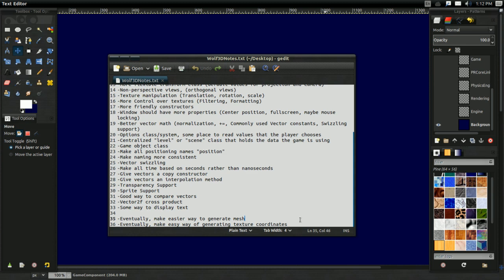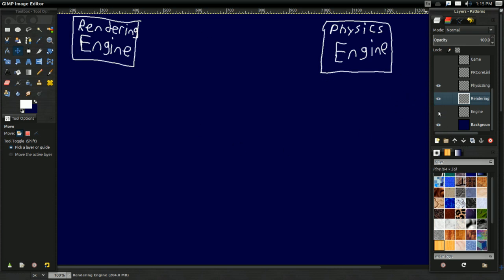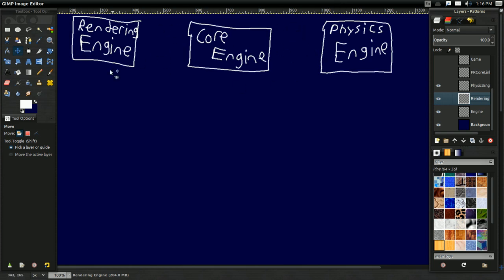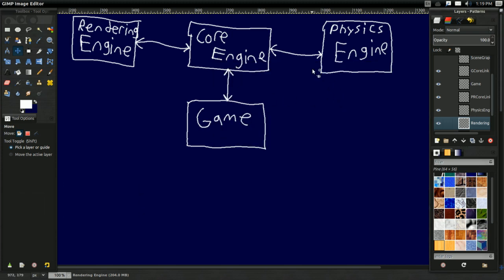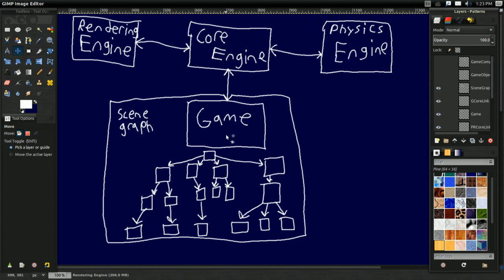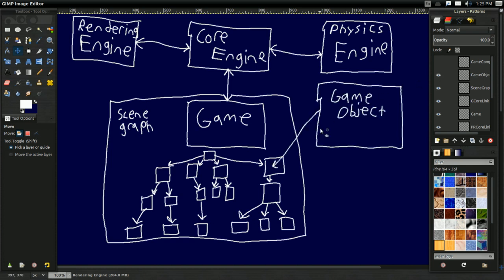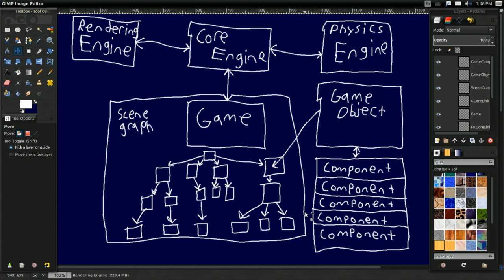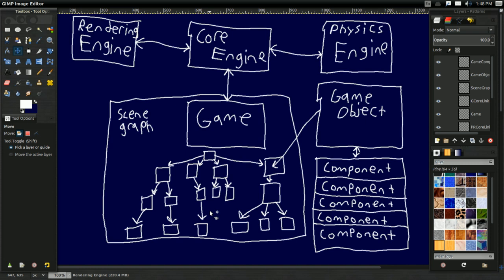#32 3D Game Engine Tutorial: Engine Architecture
In this video, we design an architecture for our engine that will improve the game development experience.